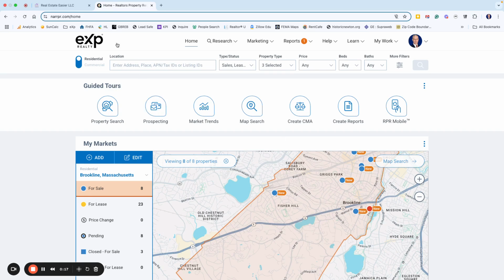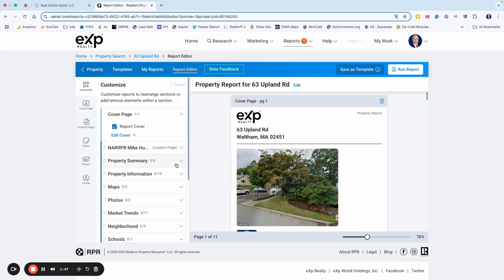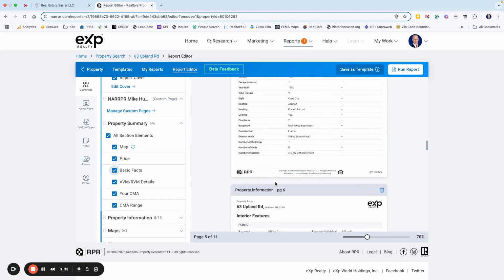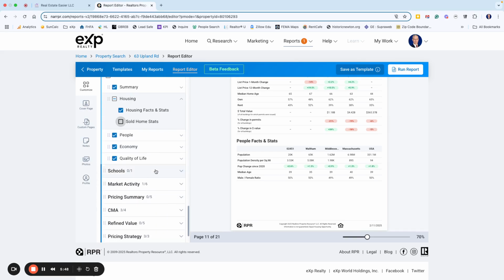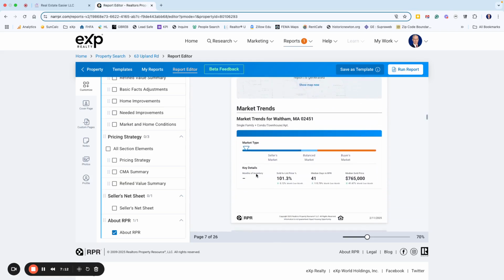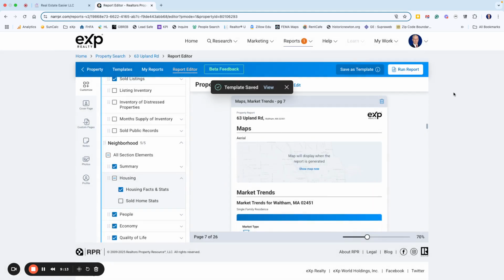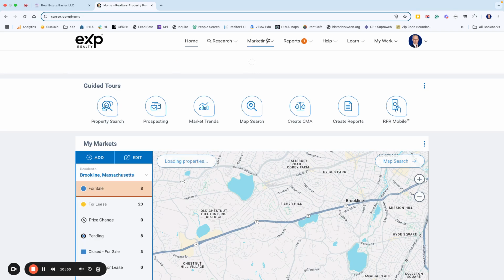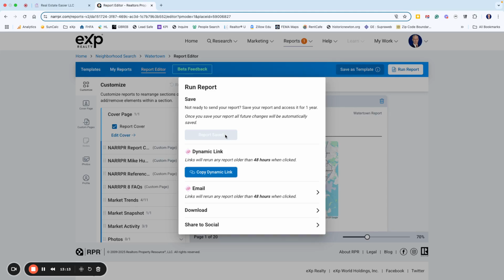Creating Dynamic Reports in RPR 📊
Create dynamically updated reports in your RPR system, then add the report link to your contact's record for automated client updates.